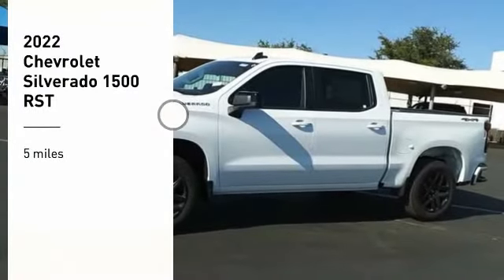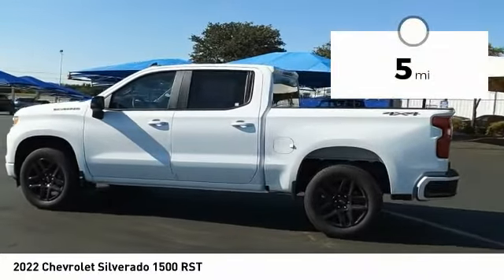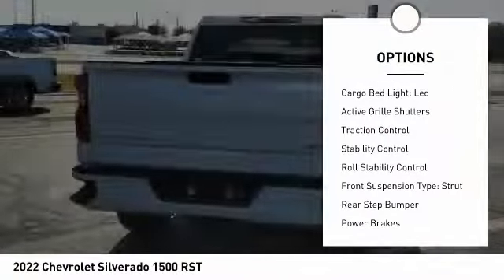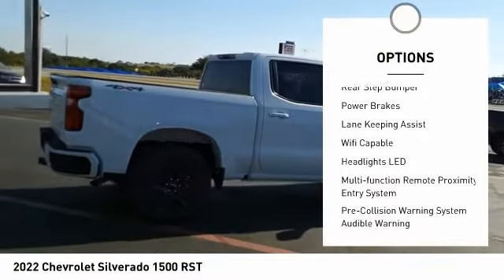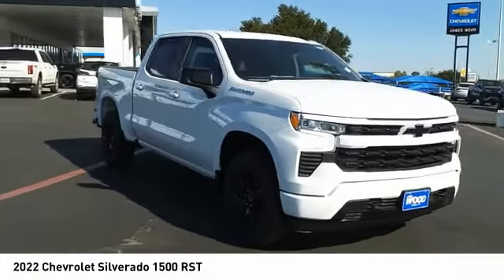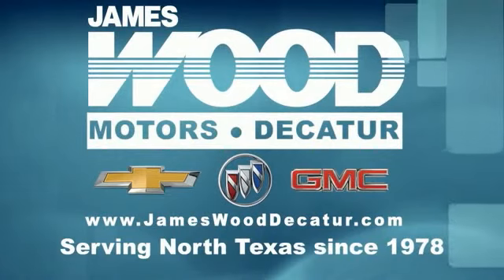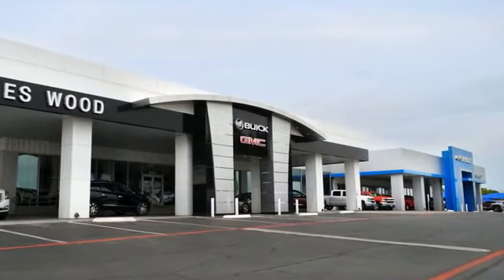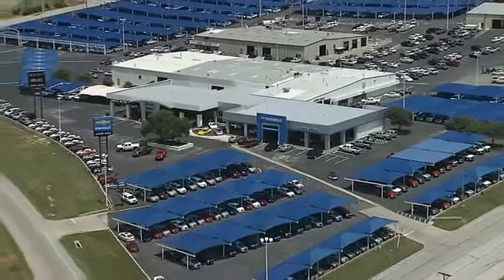2022 Chevrolet Silverado 1500 Decatur TX 121851